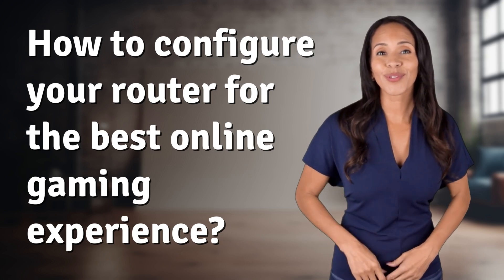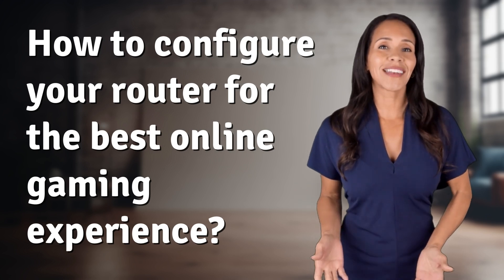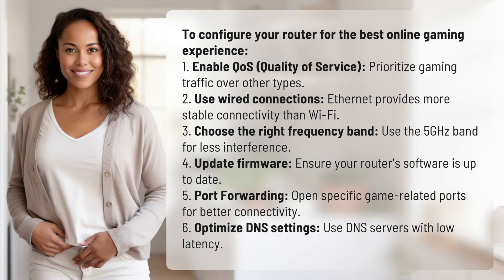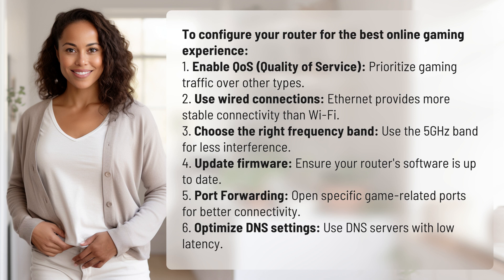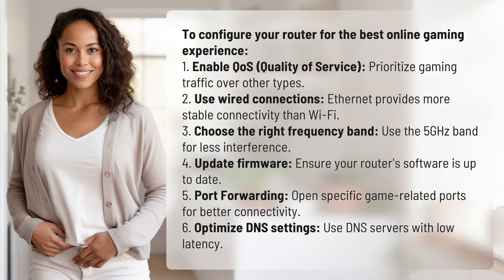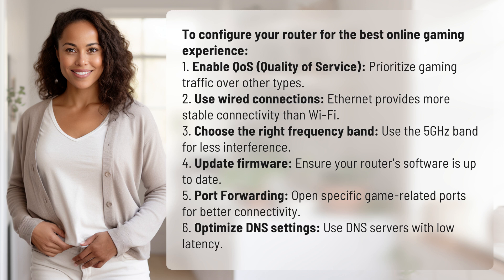How to configure your router for the best online gaming experience?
Ultimate Router Configuration for Gaming 👉 Gaming Router Setup 👉 Learn how to optimize your router for the ultimate gaming experience with these easy steps. From prioritizing gaming traffic to port forwarding, these tips will ensure you have the best online gaming experience possible.

Laura S. Harris (2024, May 24.) How to configure your router for the best online gaming experience?
    🌐 AskAbout.video